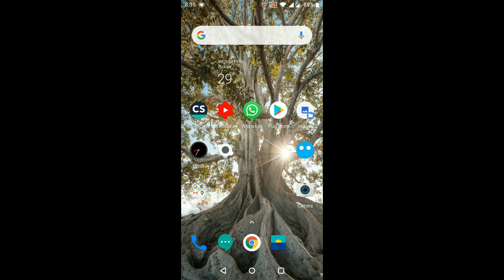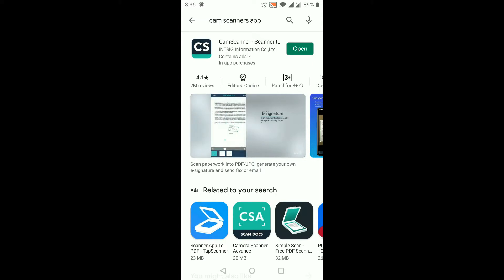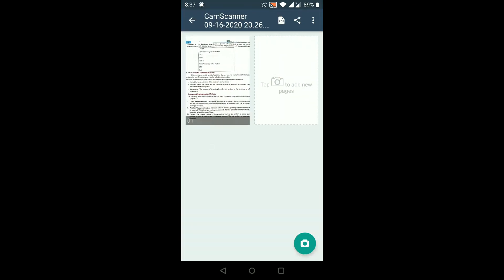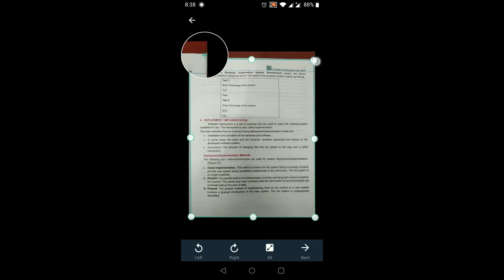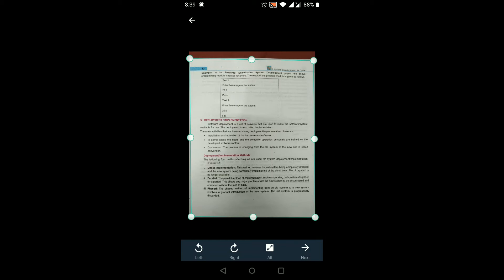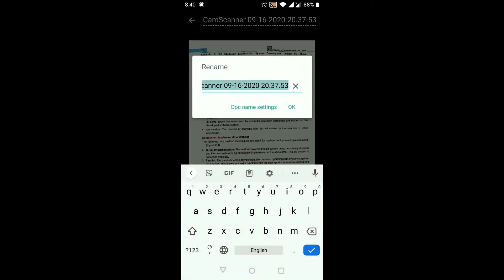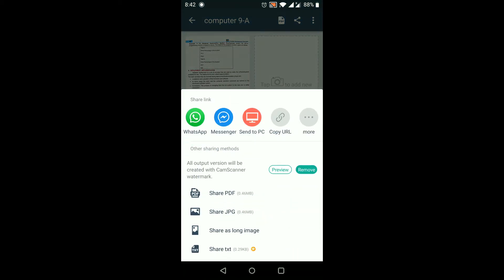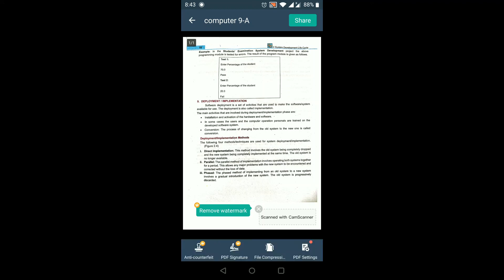Cam Scanner Use and Installation in Mobile